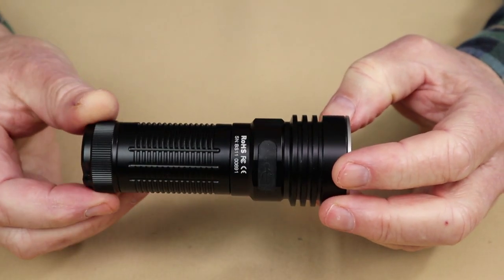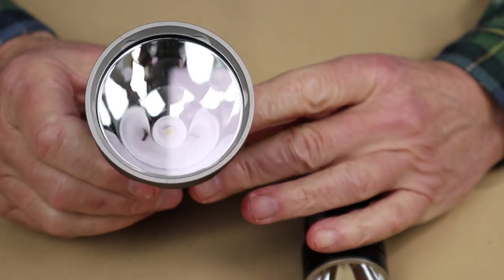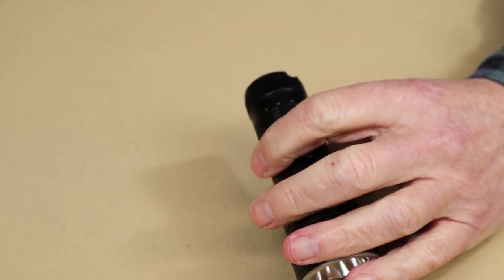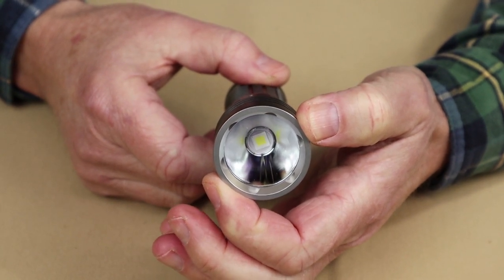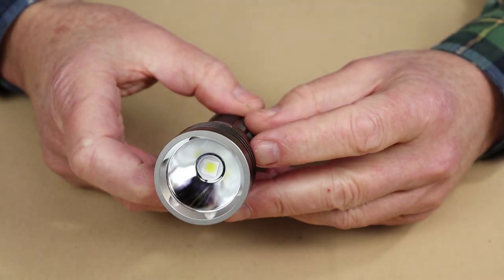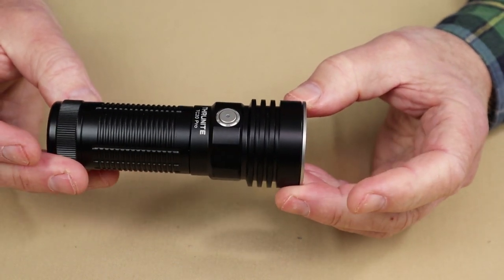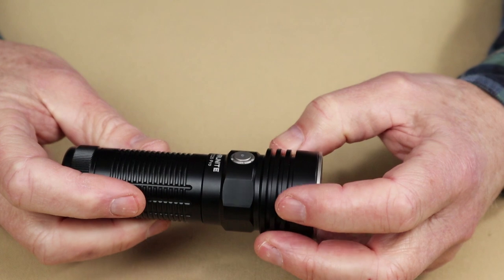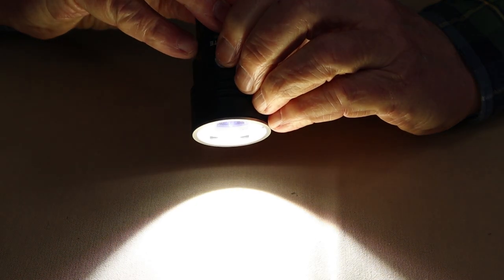ThruNite TC20 Pro Compact Throwing Light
TC20 V2 is the flood version

Comes With
Manual & warranty information
Lanyard
Charging port cover
2 x spare O-rings
Belt holster
5000mAh 26650 Li-Ion battery

Key Features
Max output of 3294 Lumens
Smooth, deep reflector

Physical Specifications
1.3in / 33.5mm
Impact  1.5 meters
Waterproof  IPx8

Performance Specifications
Turbo   3294L-1500L 200sec-112 min
High   1513L   116 minutes
Medium  264L   10.5 hours
Low   30L   89 hours
Firefly   0.4L   69 days
Strobe  966L   4 hours
Beam Cast  348m   30400 cd

Operation
To access firefly, long press the button
To turn on short press the button. Light will come on at the last lumen level used
Press and hold button to cycle through low, medium, and high
To access turbo, double press the button while light is on or off
To access strobe, double press the button while the light is on turbo